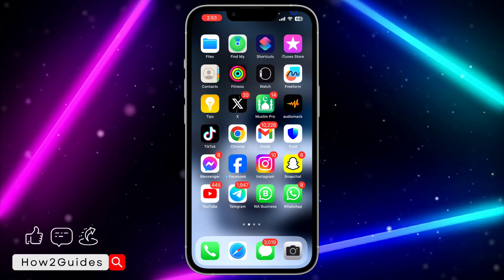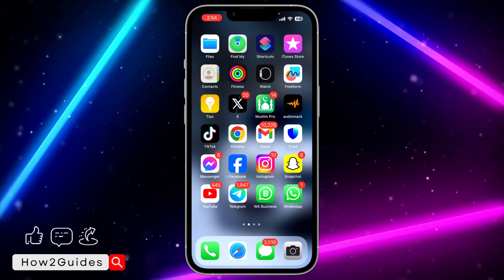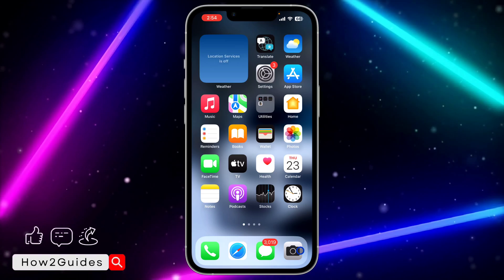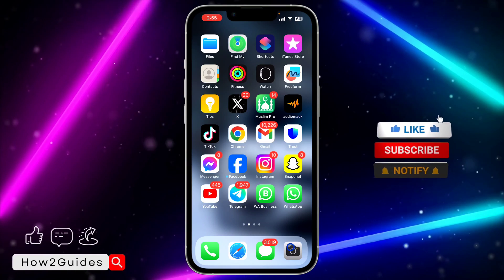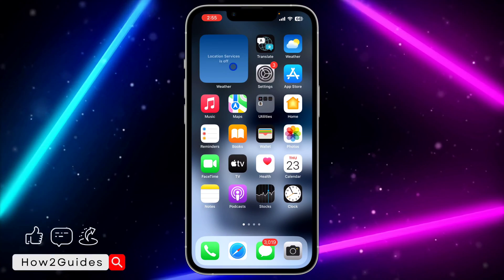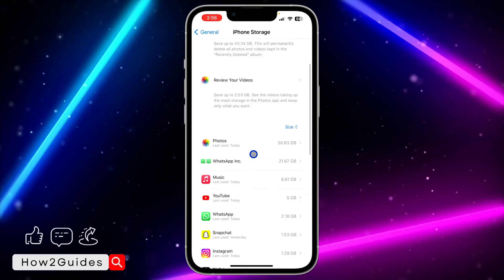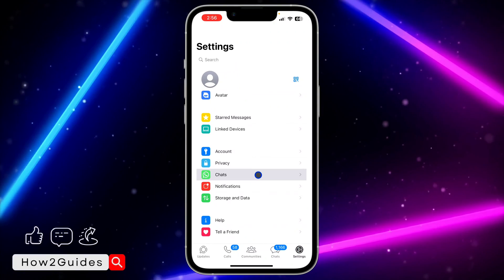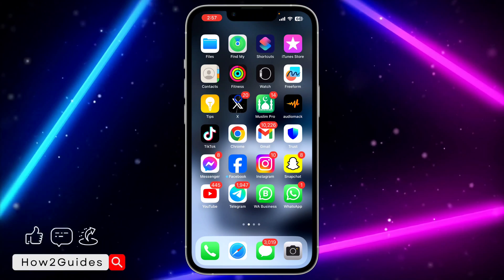How to Fix WhatsApp Crashing on iPhone - Quick and Easy Guide!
Experiencing WhatsApp crashes on your iPhone? Discover quick and effective solutions to fix WhatsApp crashing issues on iOS. Don't let app glitches disrupt your communication – watch now! 📱🔧